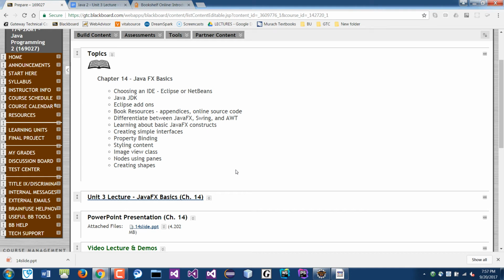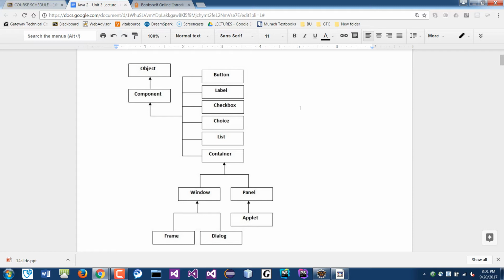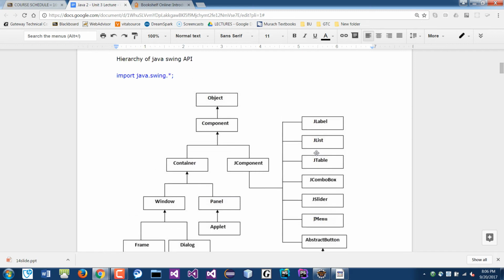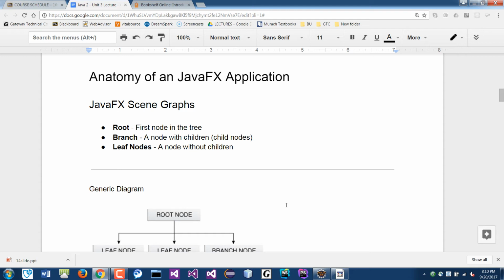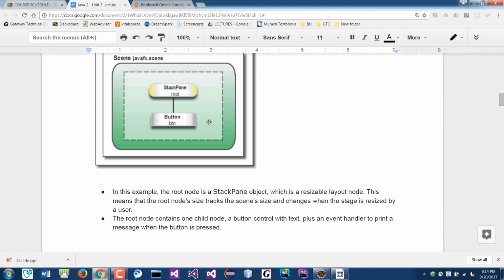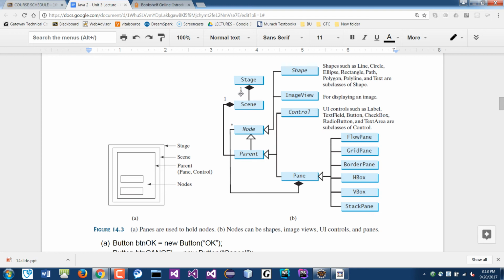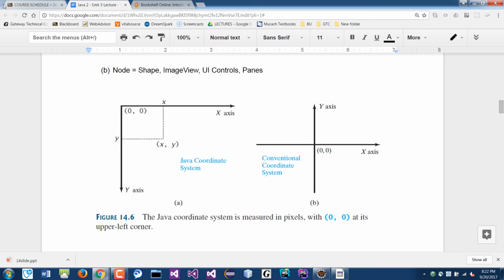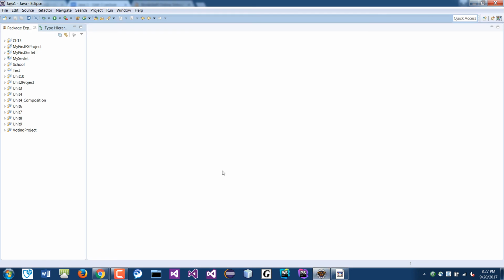Java Programming 2 - JavaFX Part 1/3